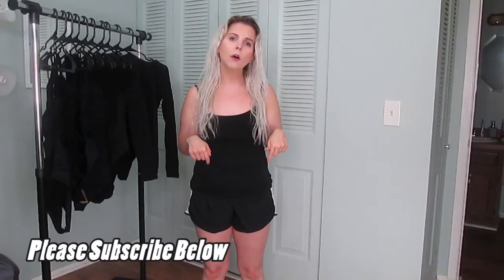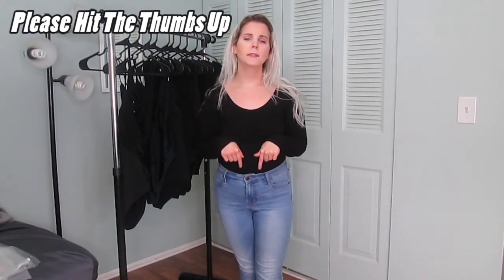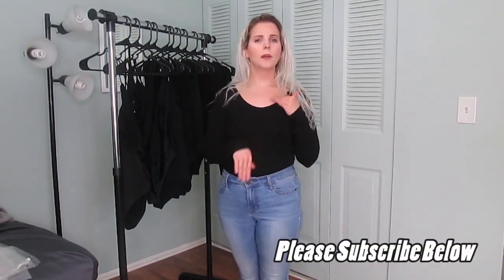Amazon Finds: Best Black Body Suit Under $20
I'm testing out a bunch of inexpensive black body suits to see if I should finally hop on board the trend. Is it bound to be a basic or a huge flop? Time For A Breather.

LAGSHIAN Women's Sexy Summer Bodycon Sleeveless Tank Top One Piece Leotard Bodysuit

SheIn Women's Sexy Sleeveless Round Neck High Cut Backless Tank Leotard Bodysuit

Weigou Women Jumpsuits Deep V Neck Long Sleeve Bodycon Stretch Jumpsuit Leotard Bodysuit

SHEKINI Women's High Cut One Piece Backless Thong Brazilian Bikini Swimsuits

BEAGIMEG Women's Sexy Solid One Shoulder One Piece Cute Bodysuit

Verdusa Women's Sleeveless Scoop Neck Strappy Backless Bodysuit

NEWMO Shapewear Bodysuit for Women - Tummy and Waist Control Bodysuit Jumpsuit Camisole Sleeveless

GEMBERA Women Long Sleeve Deep V Neck Bodysuit Sexy Stretch Soft Cotton Thong Leotard

MANGOPOP Women's Scoop Neck Ribbed Racerback Tank Top

SWEET TEE Soft Cotton Thong Bodysuit for Women - Junior Basic Stretch Round Scoop Neck Top Jumpsuit One Piece Bodycon

Fabric Shaver Defuzzer, Rechargeable Lint Remover, Electric Sweater Shaver with Replaceable Stainless

The provided product links are for your ease and convenience. If you make a purchase using the provided product links then this does not affect you as a customer. Thank you for supporting my channel and content. :)